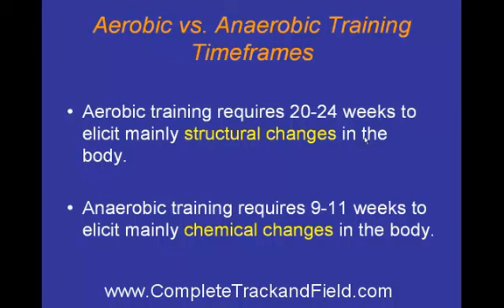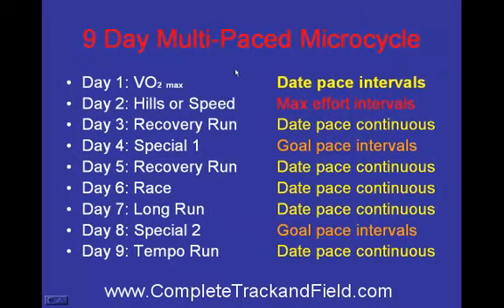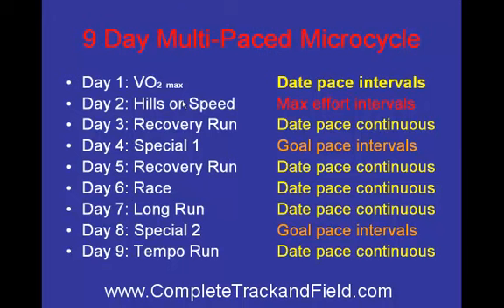Cross Country Training - Anaerobic training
Anaerobic training must begin as soon as the season starts. This video gives an overview on how to structure workout progressions over the course of a 9 day training cycle...

Mileage and interval training workouts aren't enough to guarantee success in the endurance events.
An effective race plan can make the difference between success and failure. Use this FREE report from Scott Christensen detailing 'Race Tactics and Strategy' for all endurance events from 800m - 5000m.

Facebook: Complete Track and Field